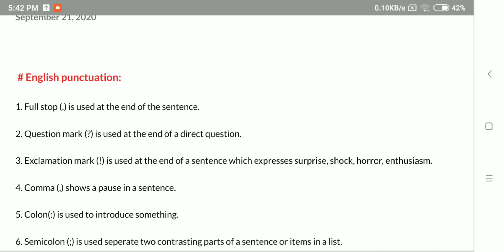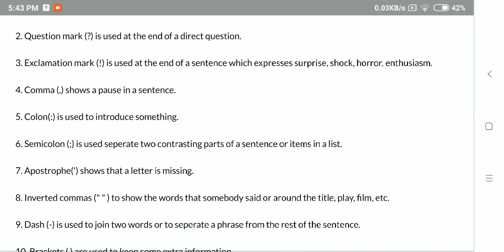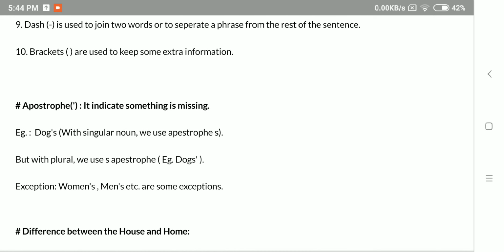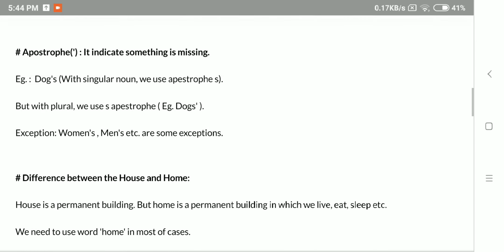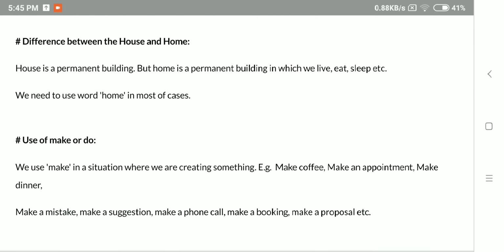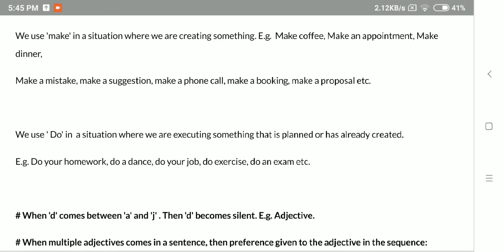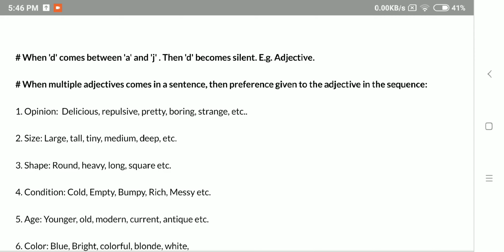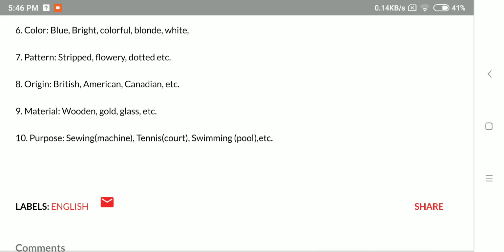Basic English || for ssc cgl || government exams || competitive exams || upsc || CAT || ILETS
English_grammer ssc_cgl hssc_english upsc english learning app,
english learning for kids,
english learning course,
english learning movies,